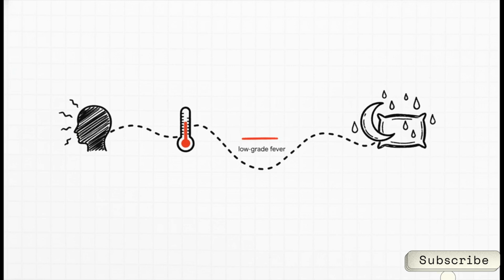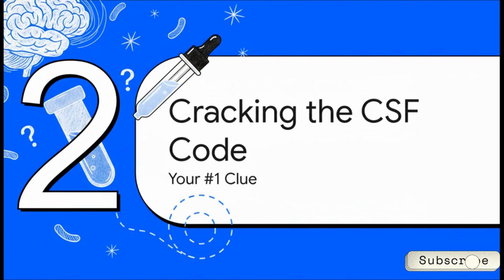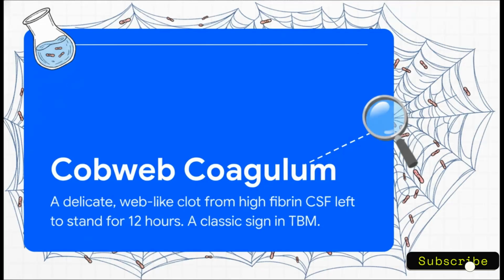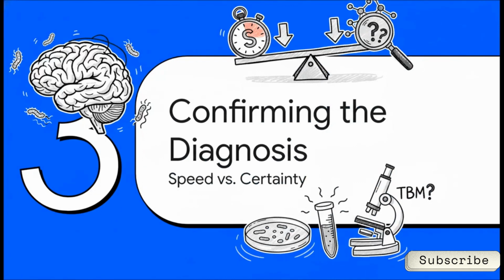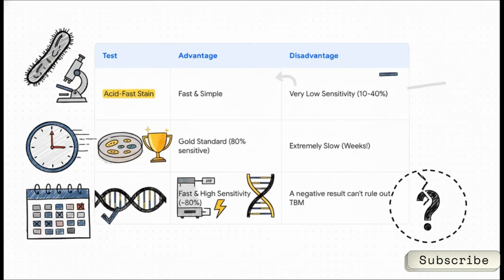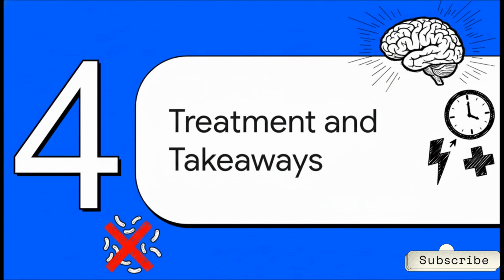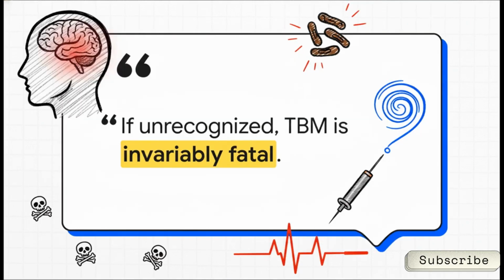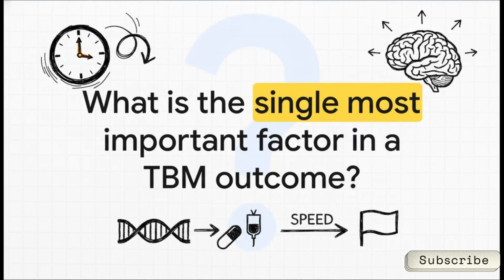Tuberculous Meningitis (MTB) Made Simple | Clinical Features, CSF Diagnosis & Treatment | MBBS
Tuberculous Meningitis (TBM) | Chronic Bacterial Meningitis | Clinical Features, Lab Diagnosis & Treatment | Microbiology Quick Revision

This lecture covers Tuberculous Meningitis (TBM), the most important form of chronic bacterial meningitis, explained in a clear, structured, and exam-oriented manner for medical students.

1️⃣ Introduction
Caused by Mycobacterium tuberculosis
Most common cause of chronic meningitis
Spread via hematogenous dissemination
Formation of Rich focus in brain

2️⃣ Clinical Manifestations
Insidious onset (weeks)
Fever, headache, vomiting
Neck stiffness
Altered sensorium
Cranial nerve palsies
Features of raised intracranial pressure

3️⃣ Laboratory Diagnosis (In Detail)
📌 CSF Findings (VERY HIGH-YIELD)
Clear or slightly turbid CSF
Lymphocytic pleocytosis
↑ Protein
↓ Glucose
“Cobweb clot” formation on standing

📌 Microbiological Tests
Ziehl–Neelsen stain (AFB)
Culture (Lowenstein–Jensen medium)
CBNAAT / GeneXpert
PCR-based methods

4️⃣ Treatment
Anti-tubercular therapy (ATT)
Isoniazid, Rifampicin, Pyrazinamide, Ethambutol
Corticosteroids (reduce inflammation)
Management of complications (hydrocephalus, raised ICP)

🎓 Ideal For:
✔️ MBBS students
✔️ Rapid revision before exams

👉 Acute Bacterial Meningitis
👉 Tuberculosis (Pulmonary & Extrapulmonary)